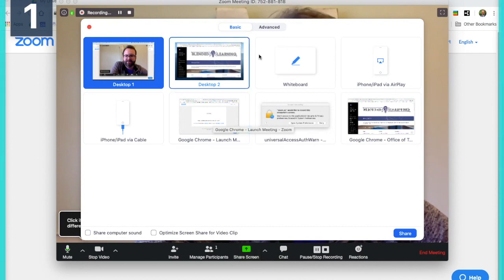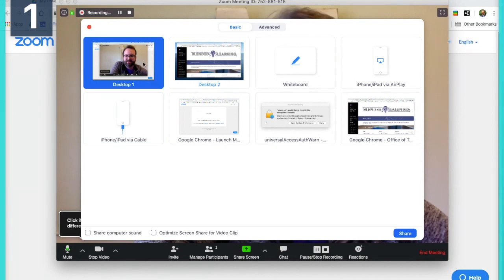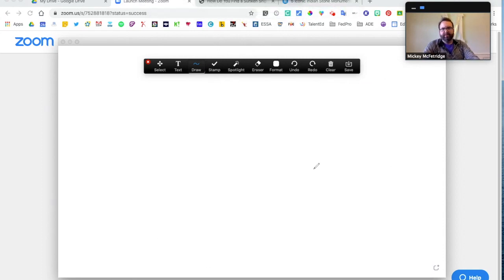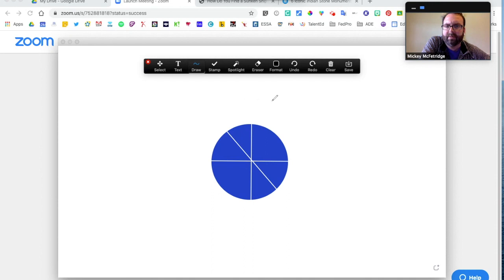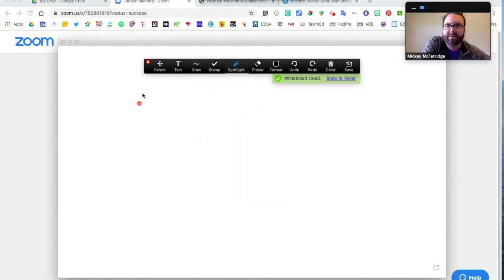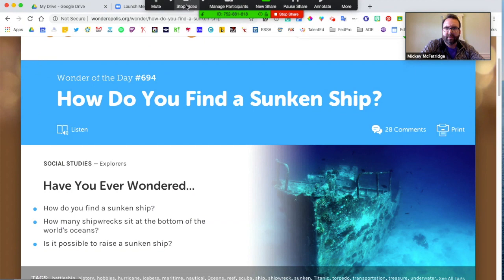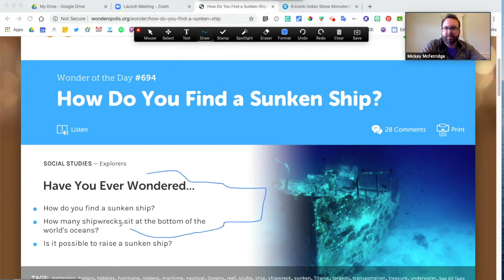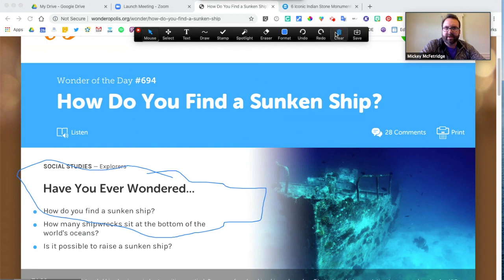Using Zoom: Screencasts & Whiteboards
Record Screencasts and using the Whiteboard Tool using the Zoom Application